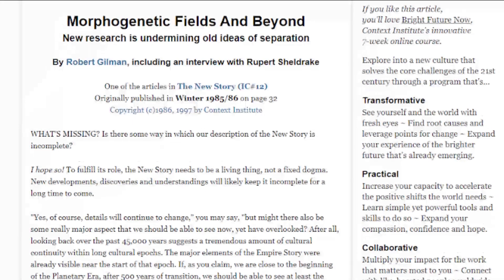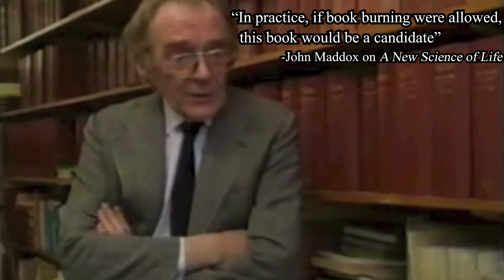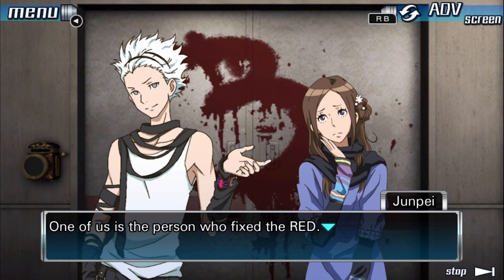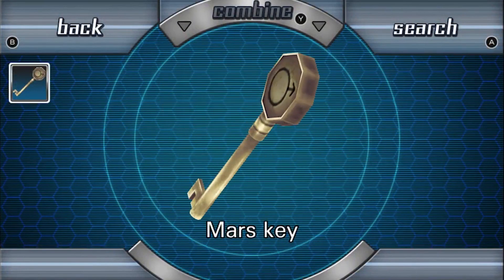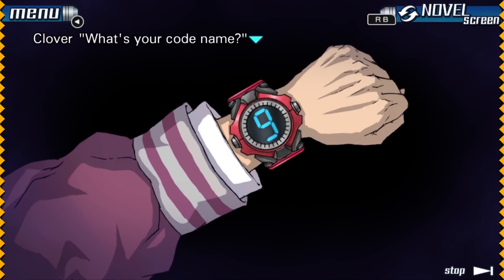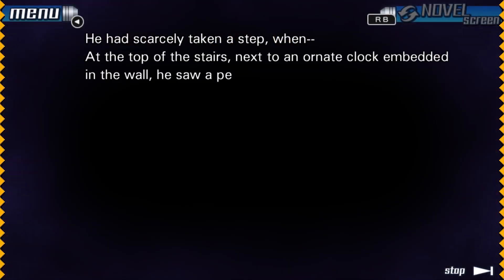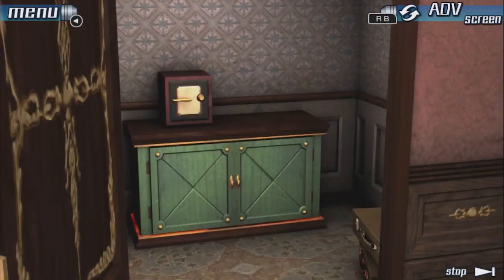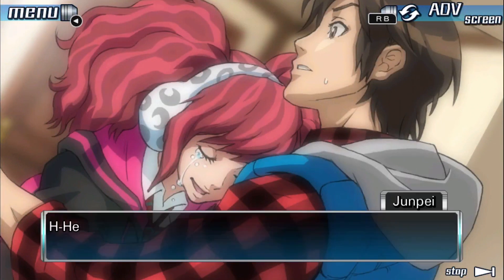999: Weaving Truth into Fiction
The game “Nine Hours Nine Persons Hours” has a very distinct style of storytelling that’s based on real phenomena, making it a very unique experience I’d like to share with you.
Gameplay sources:
Fresh Plays
Keith Ballard
NicoB